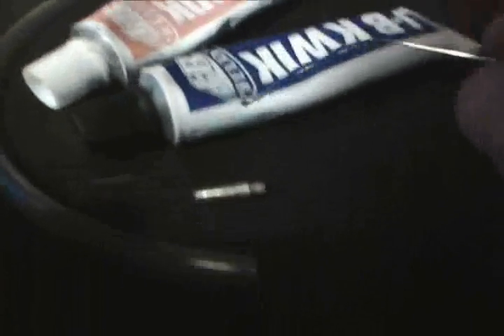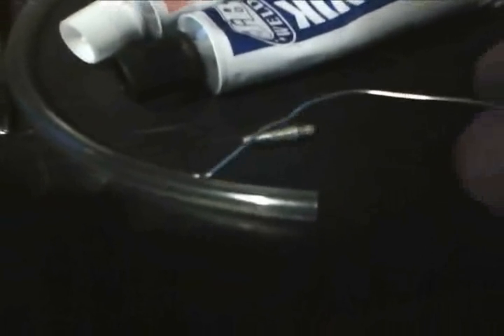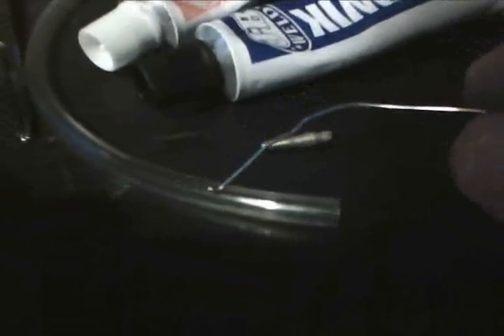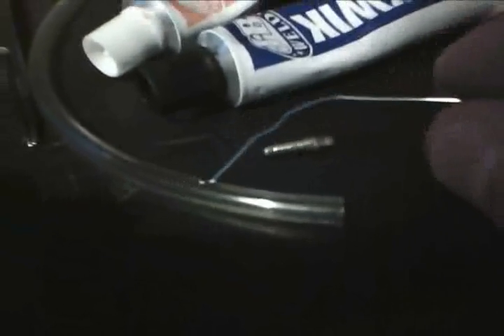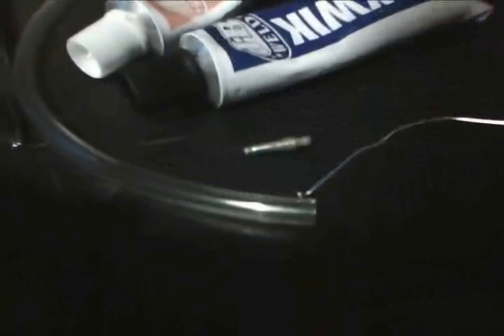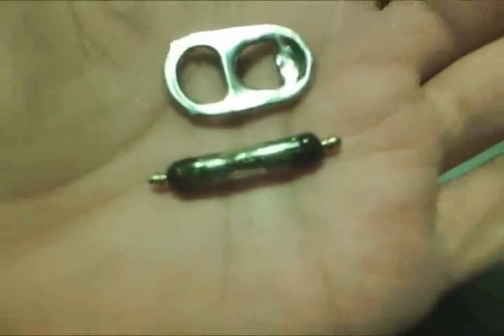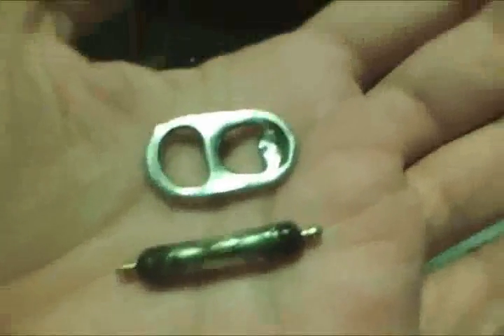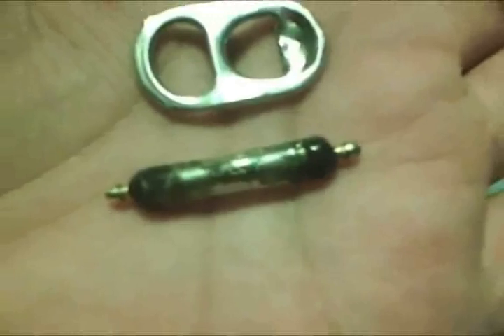mini Flash Back Arrestor hho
used on hho torch,so the flame cannot travel through your wire into your cell,cause this would cause an explosion